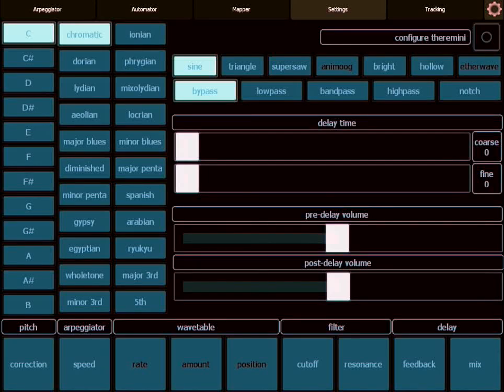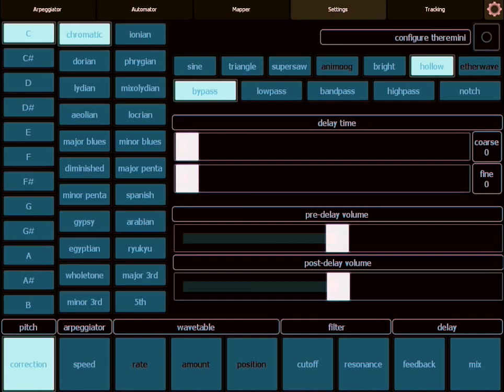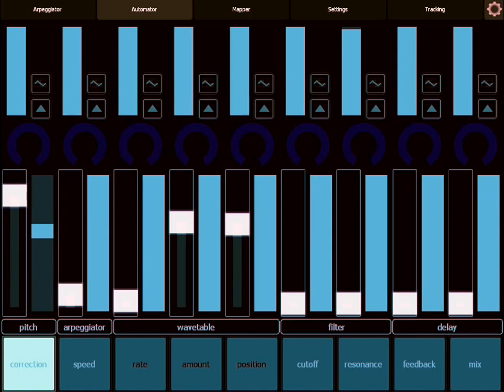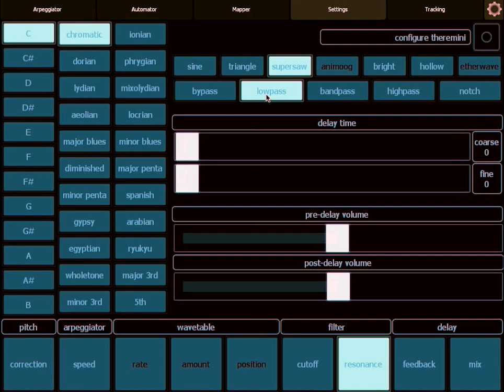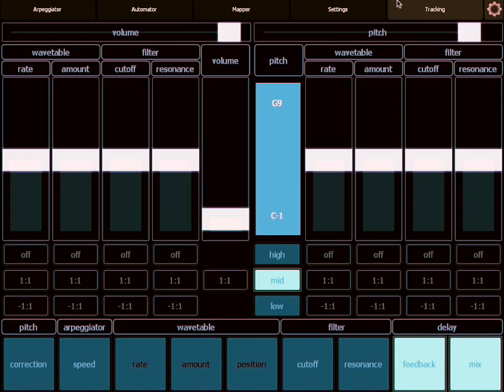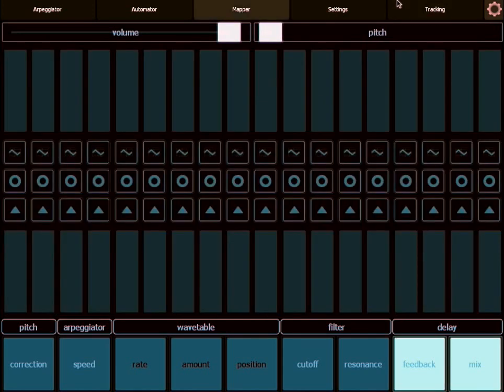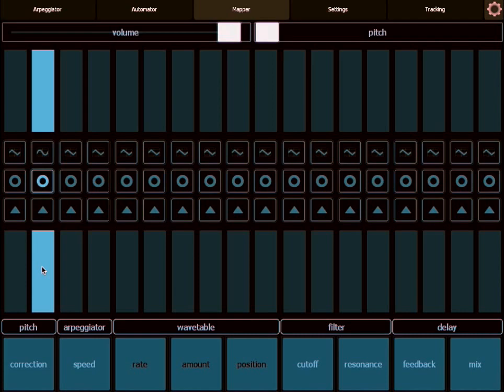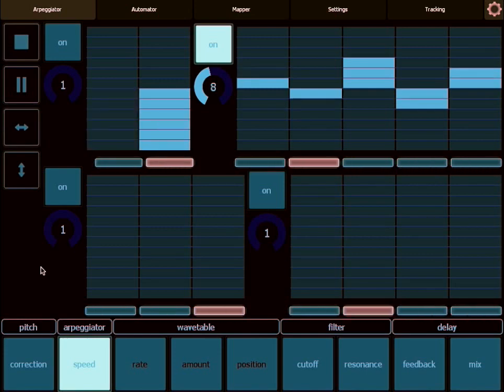lemur interface for theremini & midi expression pedal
Demo of lemur interface. I had a cold, so was not exactly the sharpest knife in the drawer when I recorded this.